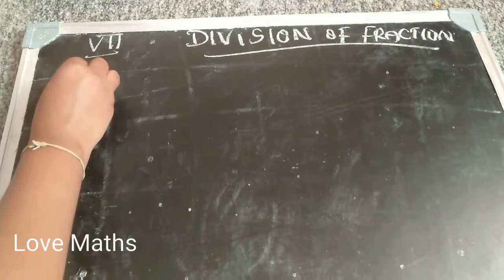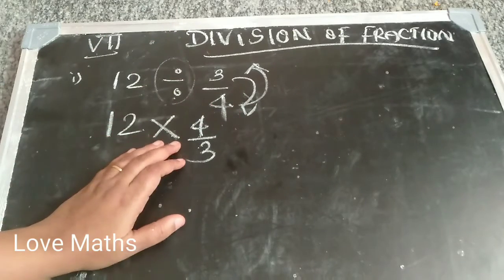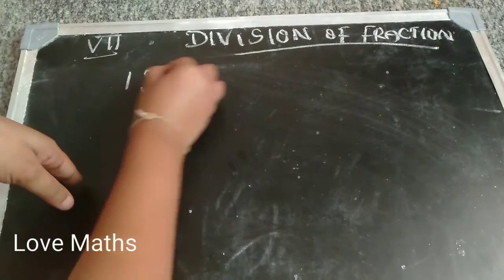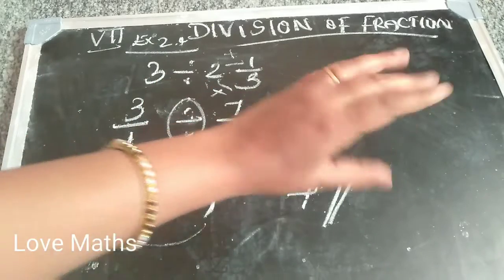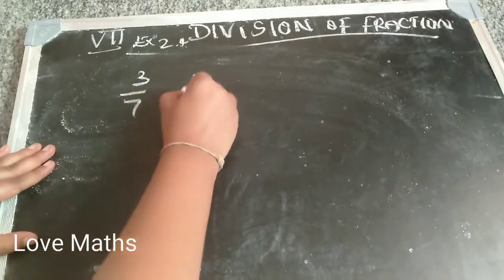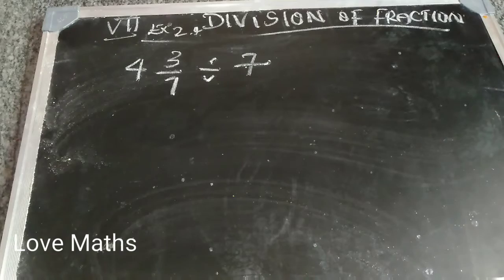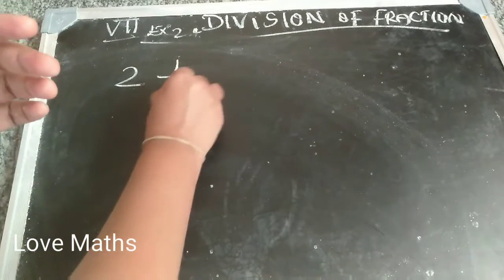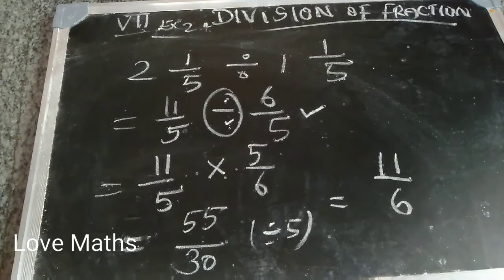DIVISION OF FRACTIONS/ class 7 / NCERT Syllabus / Exercise 2.4